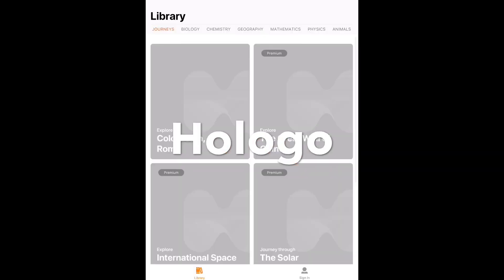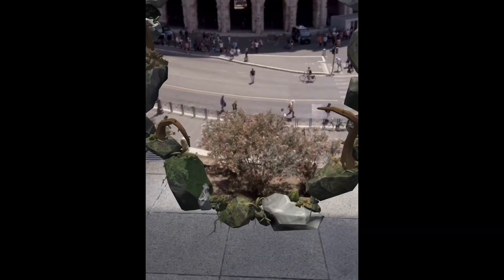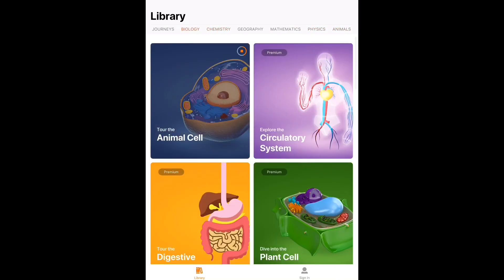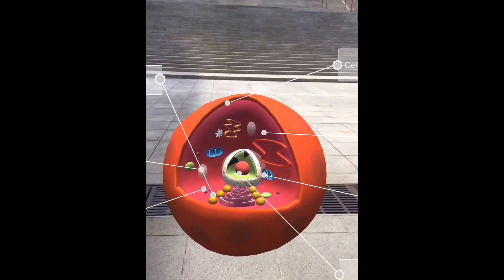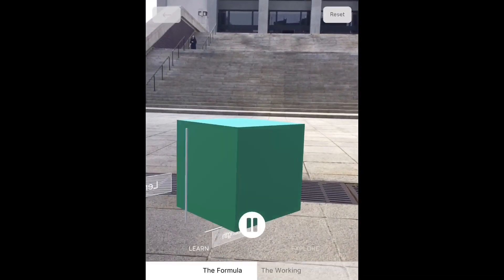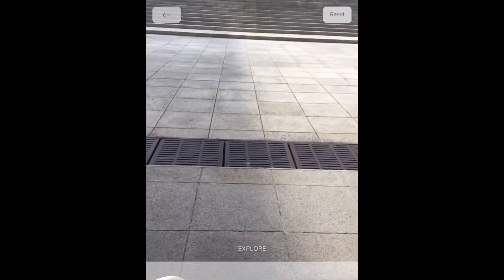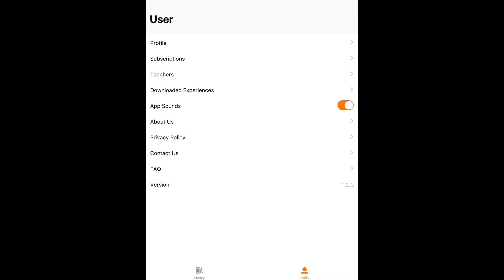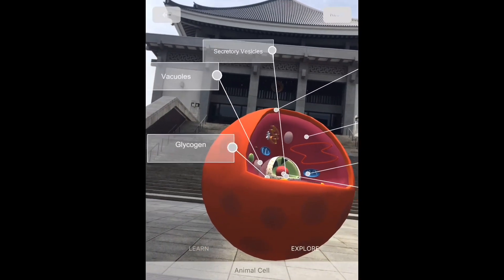Hologo App Review - STEM Educational AR App for Teachers & Learners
Hologo is an educational STEM augmented reality app for iOS developed by Hologo World, Inc, a London-based company.  This app uses augmented reality technology to deliver an immersive and entertaining AR experience in different topics, including wildlife, Biology, Physics, Chemistry, Mathematics, etc.

For each topic, you have a free lesson, while the other lessons can be unlocked via a paid subscription service.

The app has a growing library of topics, but it still limited in scope, something that I want to see improved in the future. It's great seeing companies using the power of AR in education and I have to say that the AR lessons are made really well, including narration, beautiful visuals, music and easy-to-read text that makes the experience fun and accessible.

A great app for teachers, students and anyone who want to learn more about STEM topic in a new immersive and entertaining way using AR.

Rewviewed using 9.7-inch ARKit-enabled iPad running iOS 12.